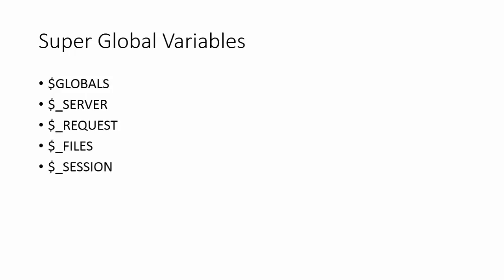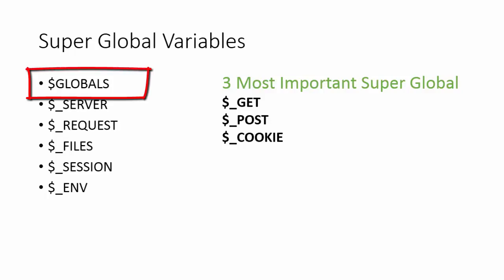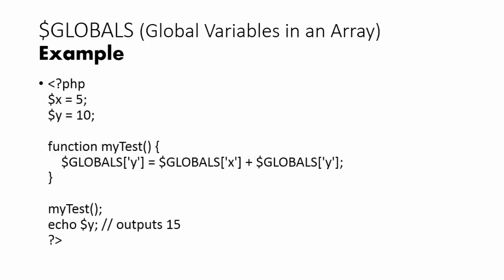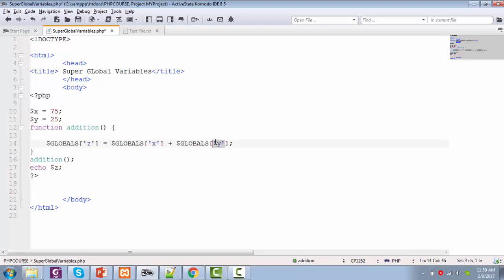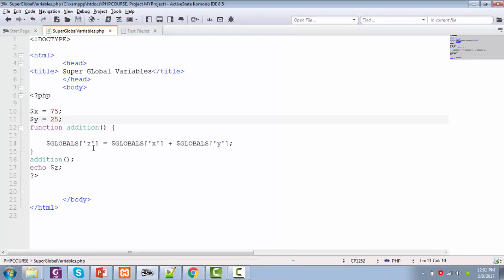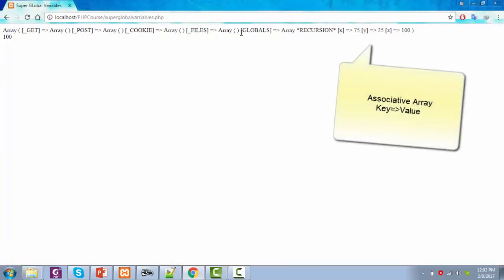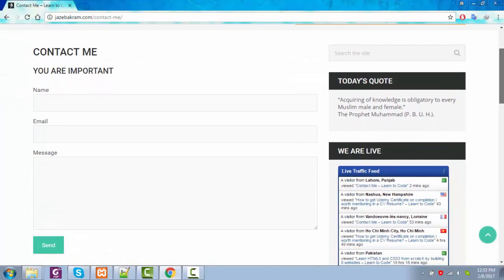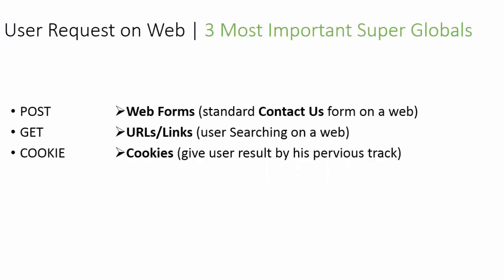4. Building Blocks of PHP Continue - 14. Super Global Variables